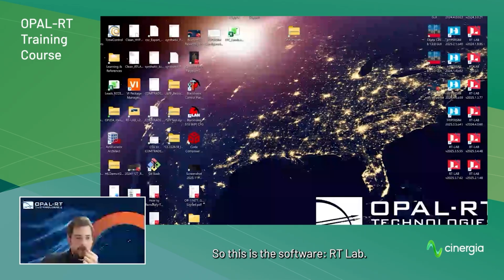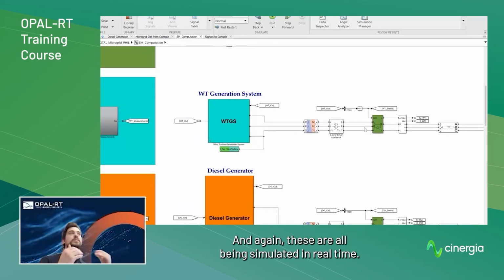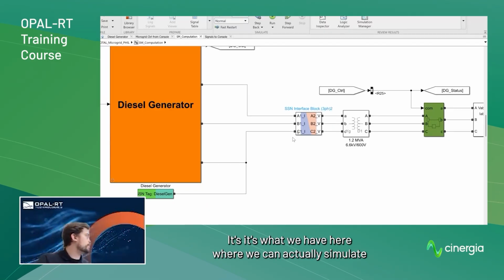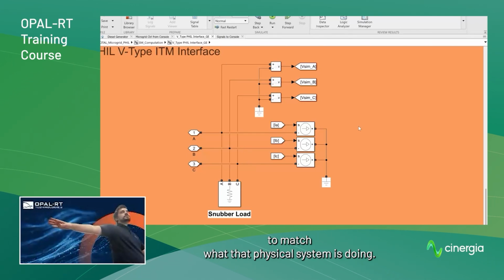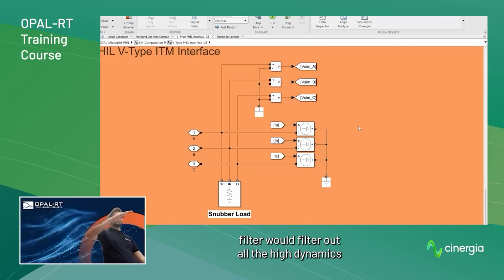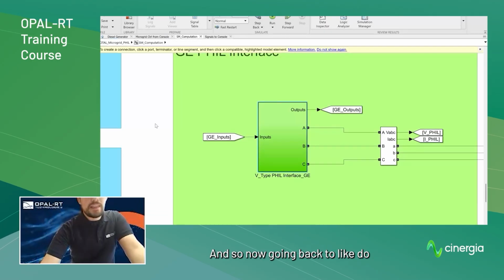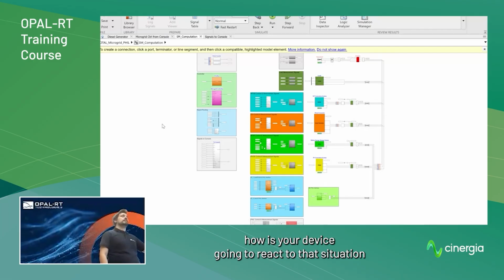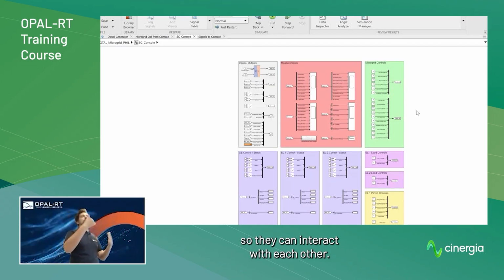RT-LAB for Microgrids: Real-Time Models Connected to Cinergia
This video shows how RT-LAB can be used to build detailed real-time microgrid models and connect them to Cinergia hardware for advanced HiL and PHiL testing.
As demonstrated in the training, these models can include grid elements such as transformers, breakers, loads, wind generation, diesel generation, battery storage and PV systems, all running in real time. Cinergia then bridges the simulation and the physical world, allowing the connected equipment to react as if it were operating in a real grid environment.
This makes RT-LAB and Cinergia a powerful combination for engineers developing microgrid controllers, protection systems and other advanced grid-interactive applications.